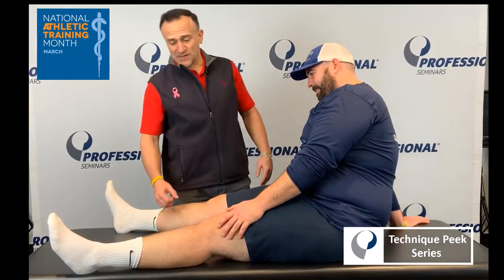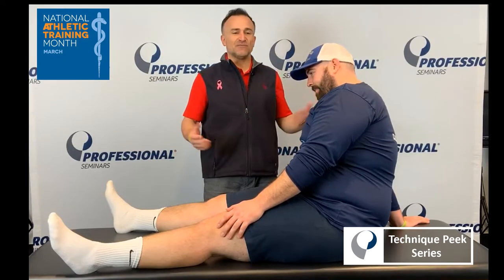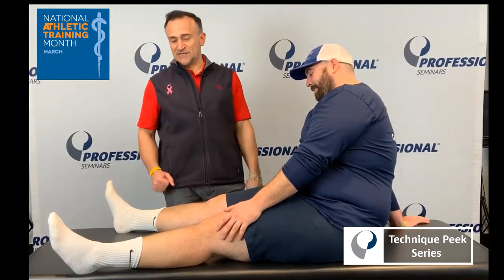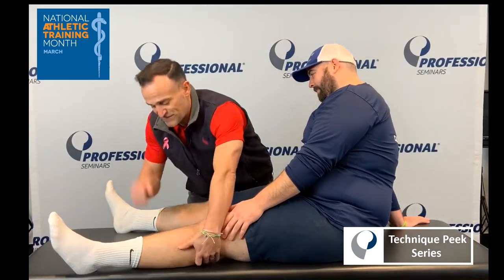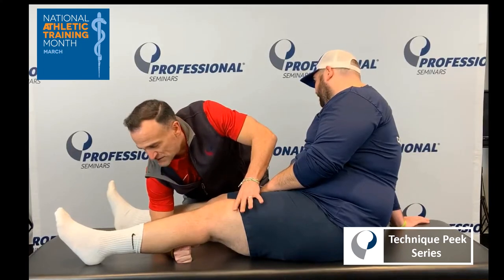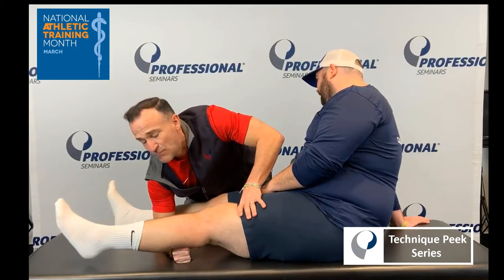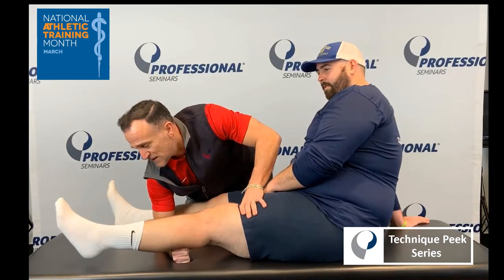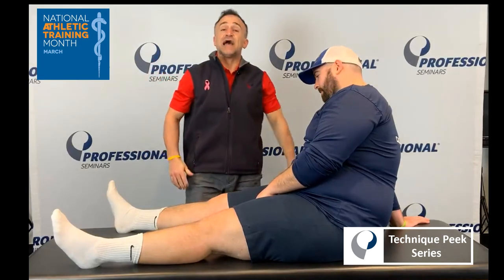Alternate ACL Tear Test (Lelli's Test) | Technique Peek Series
This Technique Peek Series Video features Angelo Marsella, MA, ATC, USAW demonstrating how to perform the Lelli's Test used to assess if an athlete has a torn ACL. This technique is fairly simple and can come in handy when dealing with larger athletes.